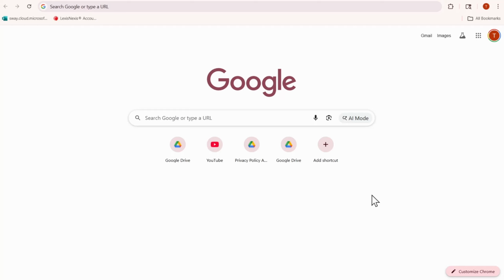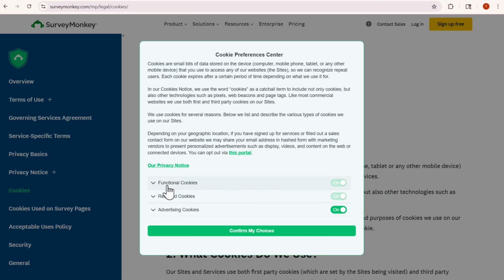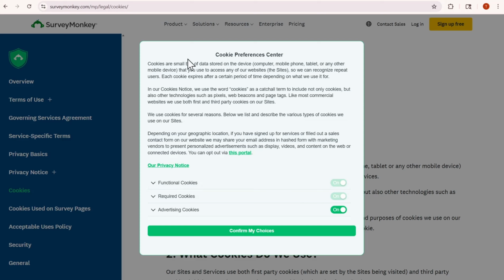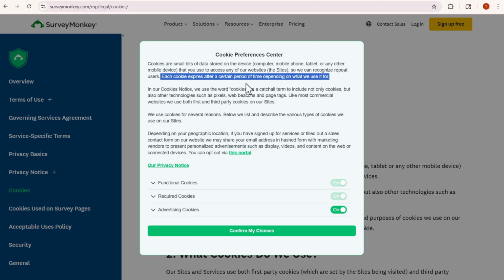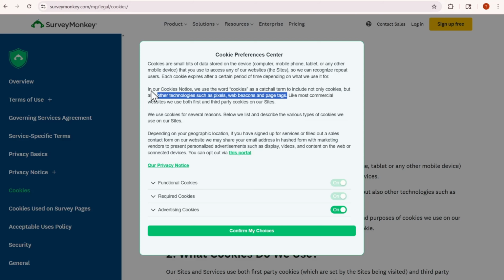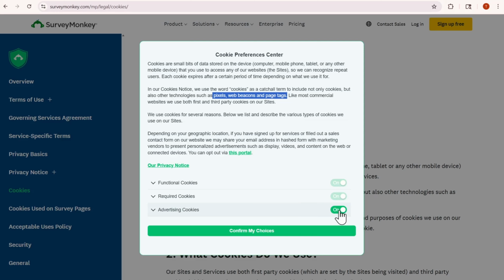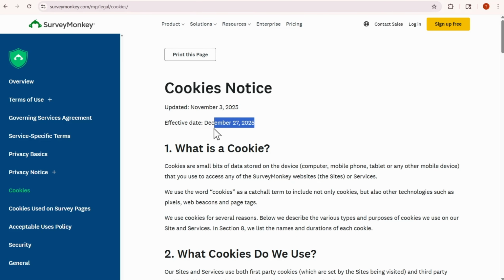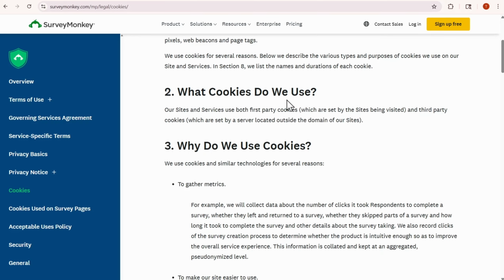SurveyMonkey Cookie Notice: A Data Privacy Lawyer’s Observation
Funmi Owolabi is giving a general overview of this from a data privacy point of view.  The companies or products mentioned are not her clients and are included for context based on publicly available information.

0:00 Introduction: cookie notice review
0:13 Cookies are personal data
0:22 Walking through the cookie consent flow
0:24 The banner: “We value your privacy”
0:43 Customizing preferences
0:45 Banner language should match the preference center
1:02 Required, functional and advertising cookies
1:14 Where are the performance cookies?
1:47 What cookies are
1:59 Recognizing repeat users makes it personal data
2:14 Cookies expire: no indefinite retention
2:29 Pixels, web beacons and page tags count too
3:05 California law names tracking technologies
3:30 Why advertising cookies were on for a US visitor
3:35 Coming up: a VPN review as an EU visitor
3:50 US opt-out vs. EU opt-in
4:26 Different countries, different preference centers
4:47 Last updated December 2025
4:53 Why definitions matter for everyday readers
5:41 First-party vs. third-party cookies
5:51 A notice alone isn’t cookie compliance
6:28 Banner, preference center and notice must all work
6:59 Regulators in every country you operate in
7:28 Why I review preference centers
7:48 Closing thoughts